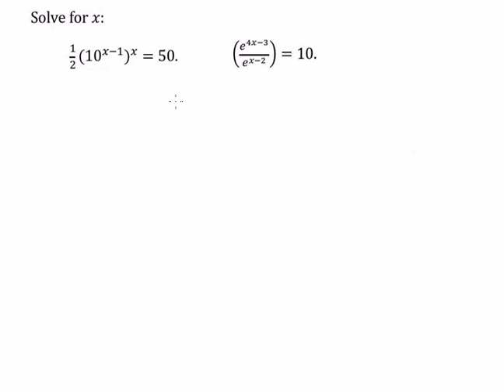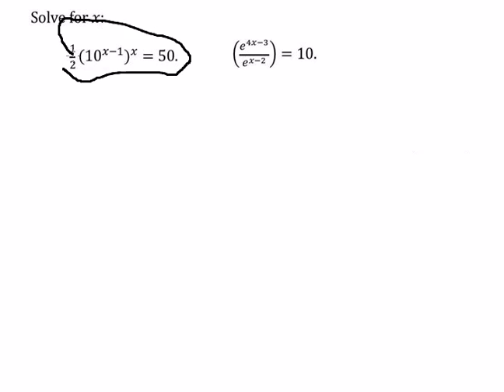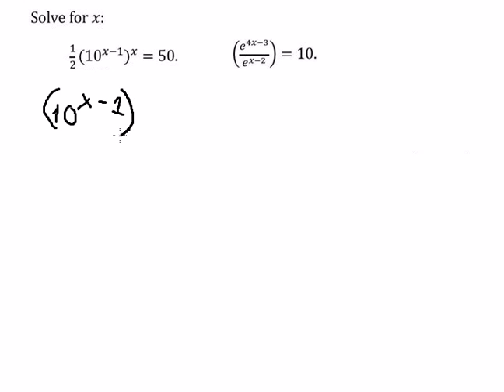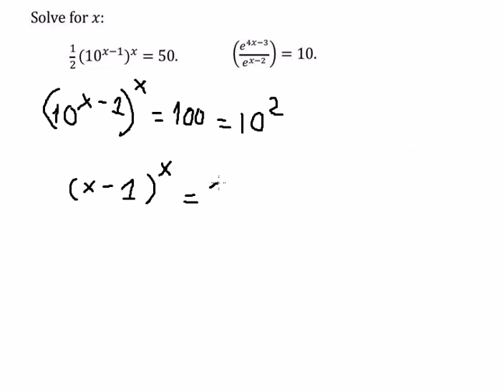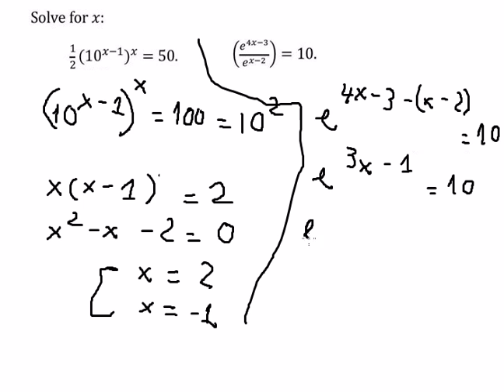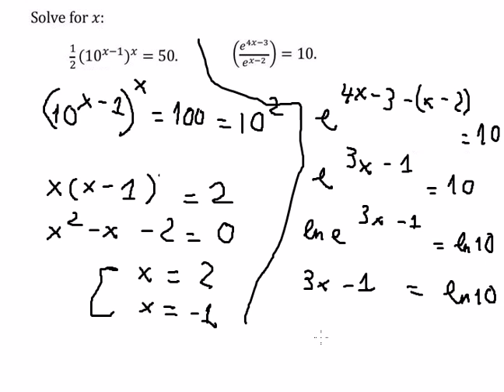Calculus Help: Find the solution of exponential equations: 1/2 (10^(x-1))^x = 50 and e^(4x-3)/e^(3-x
Here is the technique to solve all types of equations